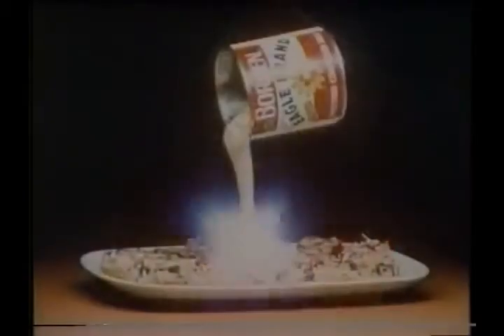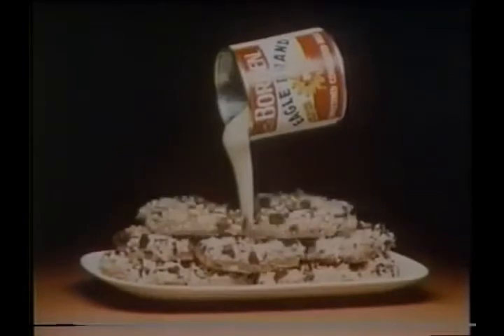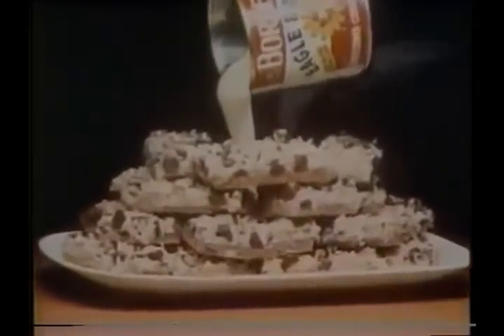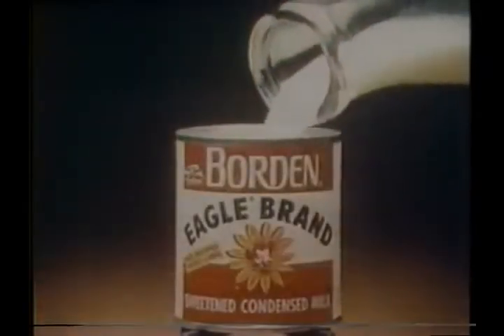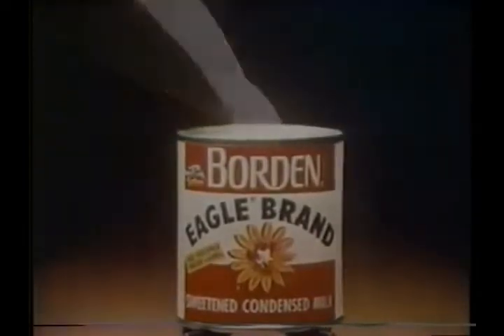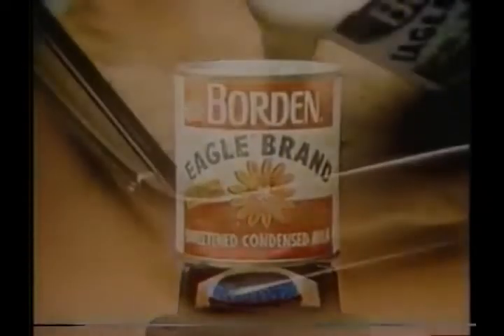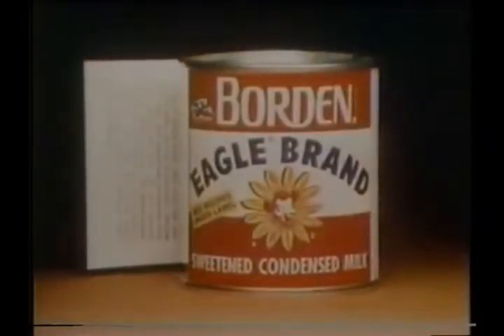Borden Condensed Milk Commercial (1980)